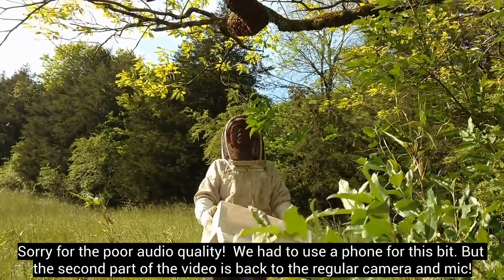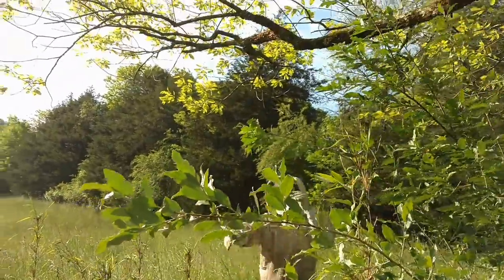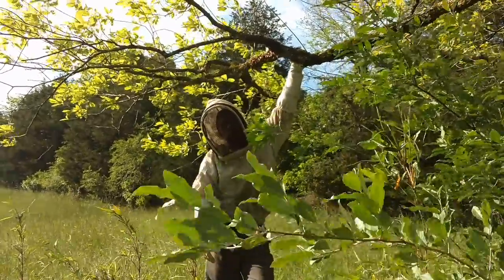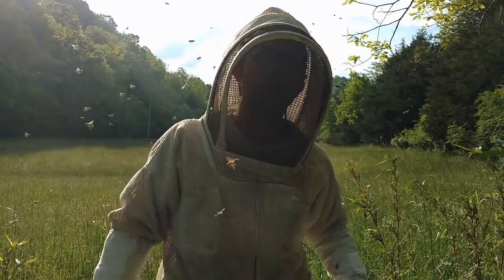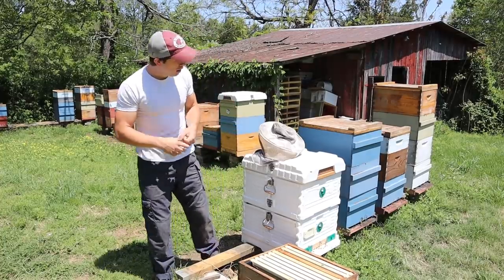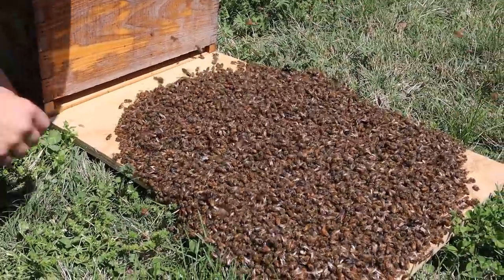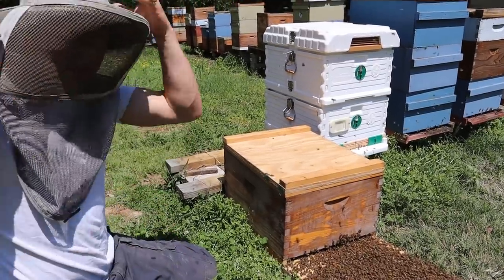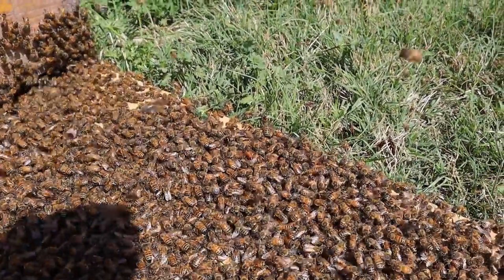🔵Catching and hiving a VIRGIN swarm!